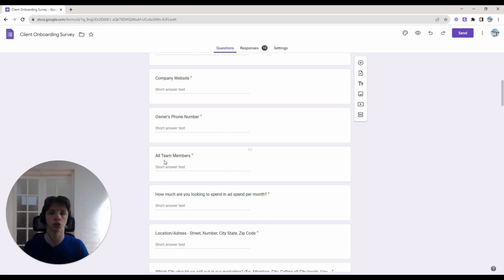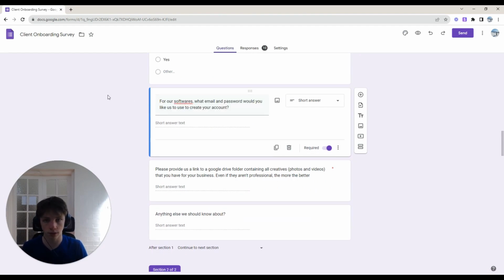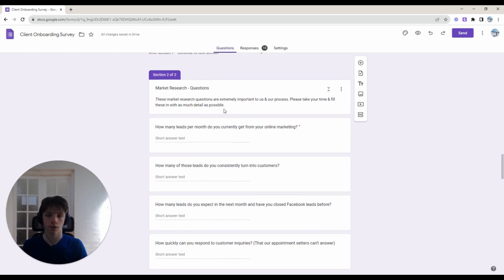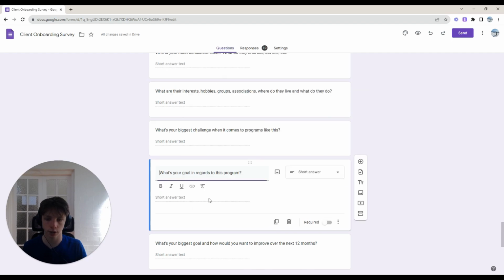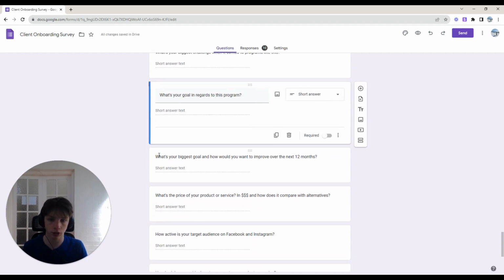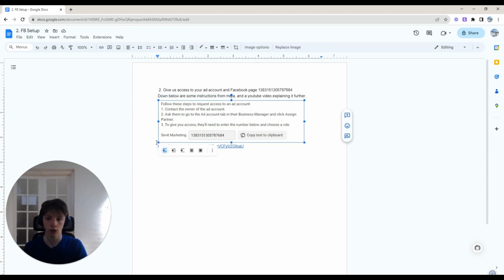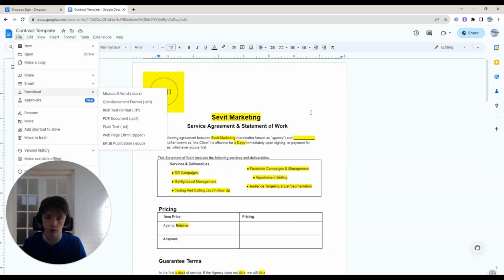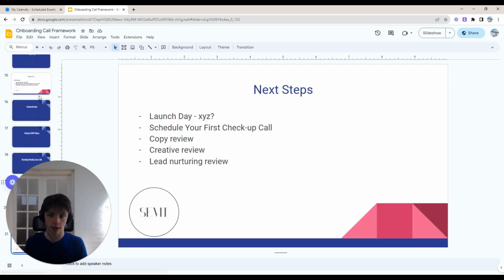My Exact SMMA Client Onboarding Process